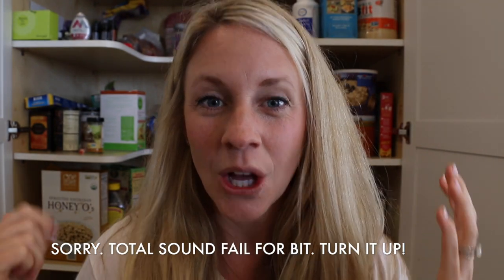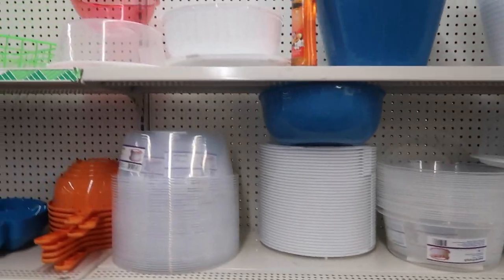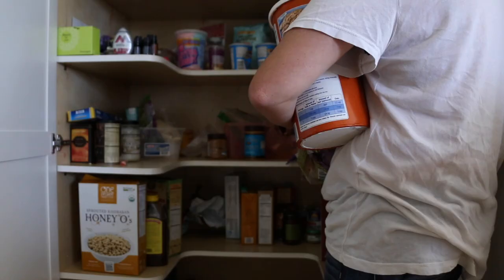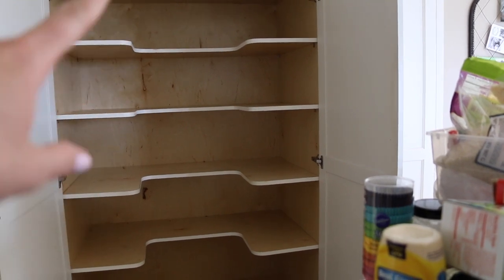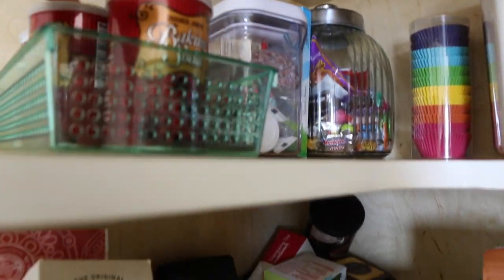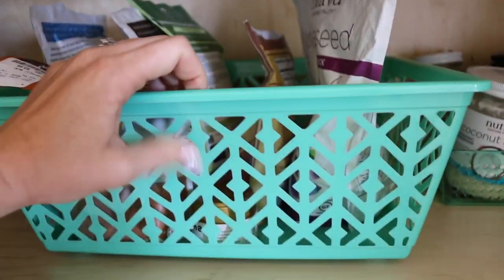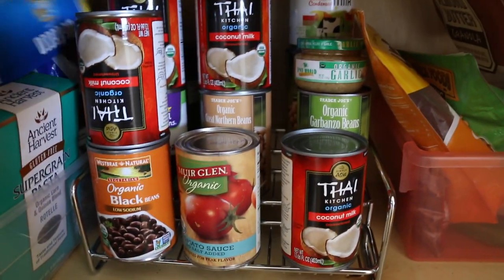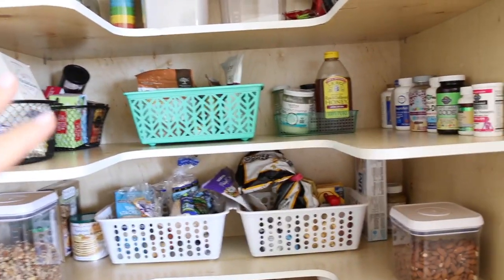PANTRY ORGANIZATION MAKEOVER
Turning a crazy pantry into something beautifully organized was so much fun!